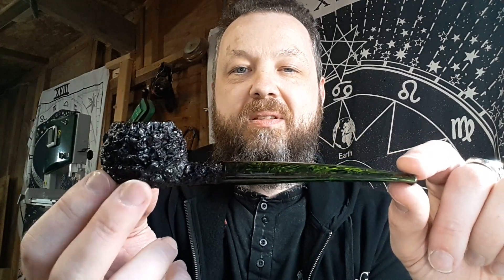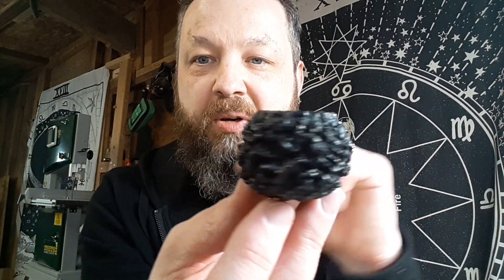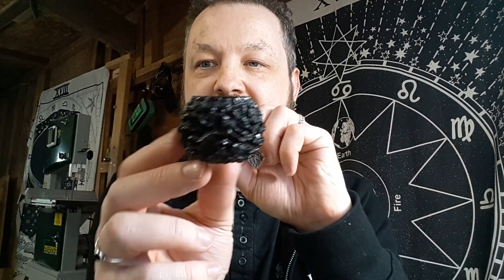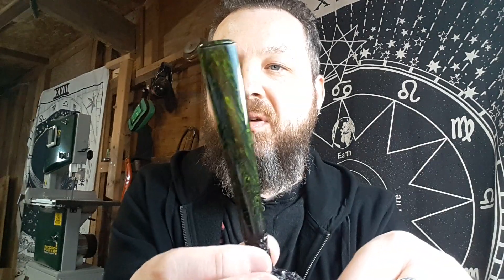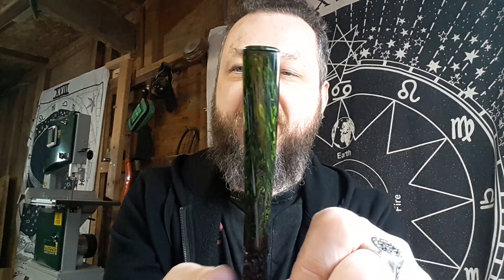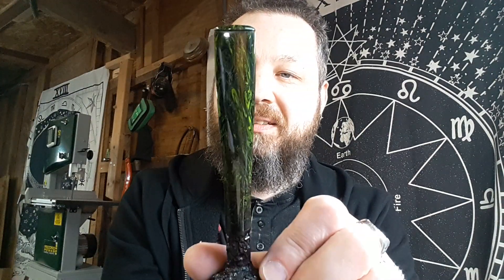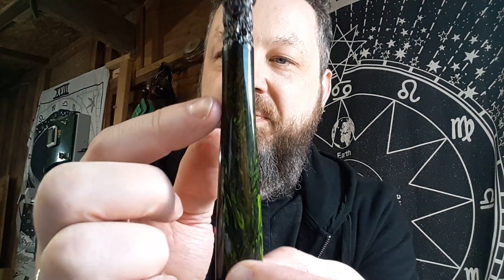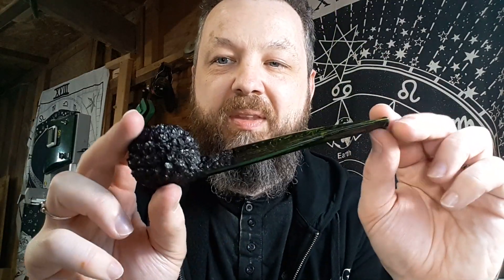This Week's Pipes - 14/07/23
This week's pipes and chat.